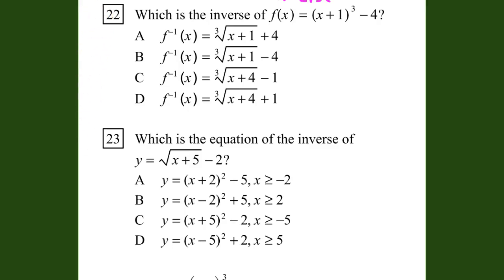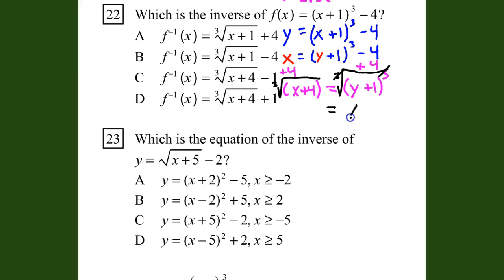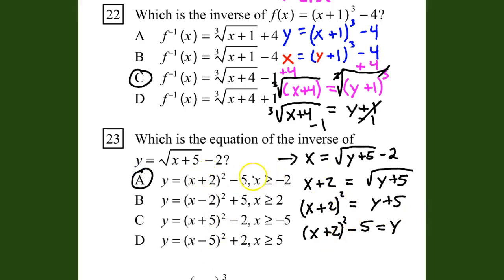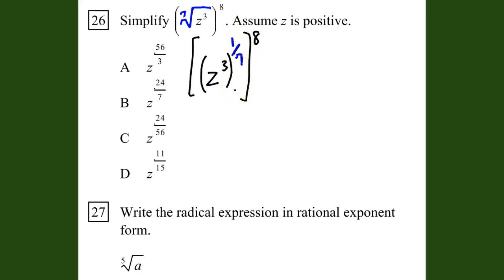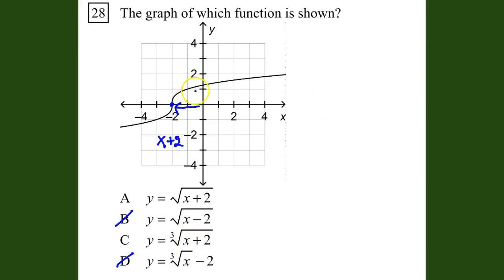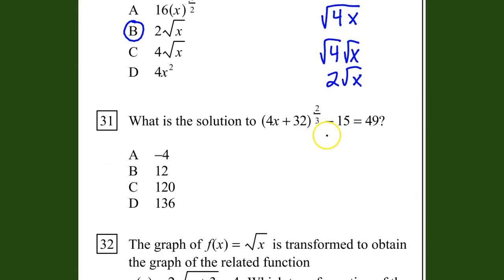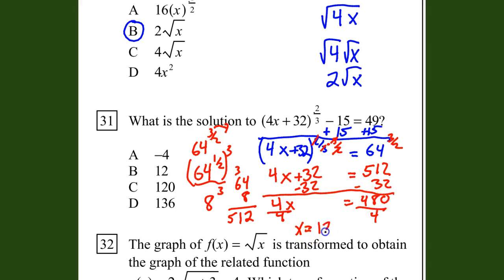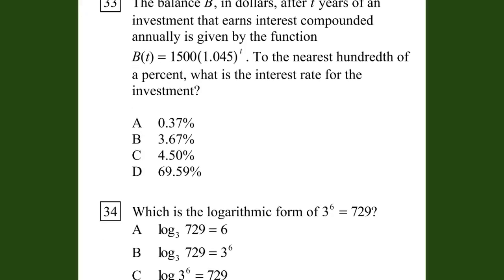#22-32 Algebra II Final Review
#22 0:00
#23 2:10
#24 4:08
#25 4:34
#26 4:58
#27 6:25
#28 7:00
#29 8:11
#30 8:44
#31 9:10
#32 11:41